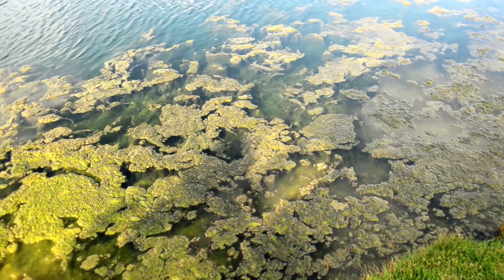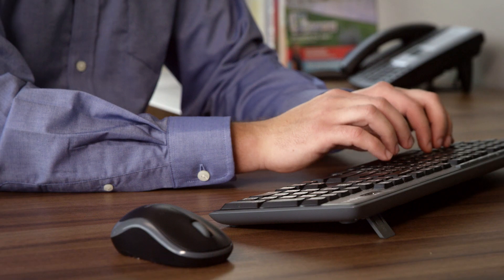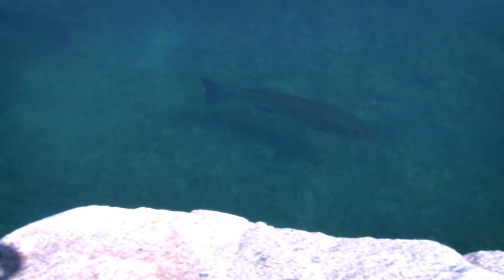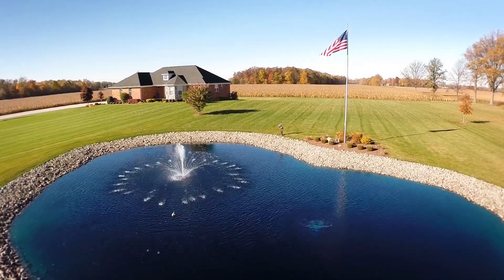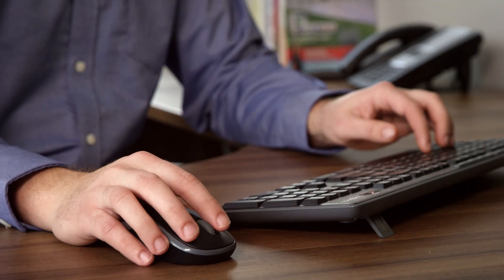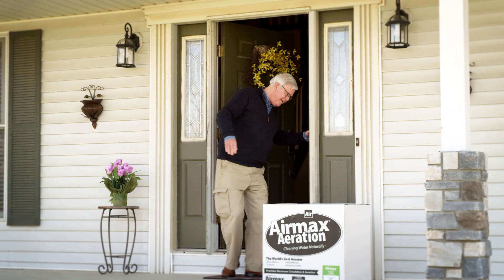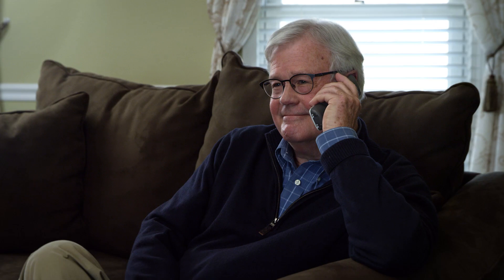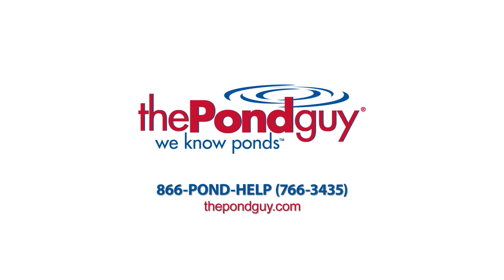FREE Pond Profile Service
LET US CREATE A POND PROFILE AND WE WILL GUARANTEE THE RESULTS!

Still not sure which Airmax® Aeration System is right for you? Let us create a pond profile and we will guarantee the results! At no cost or commitment to you, we will use our proprietary software to accurately measure and analyze your pond. Once our analysis is complete, you will receive a Pond Profile which will include a complete aeration layout and DIY management program with specific recommendations for maintaining a clear pond.

You will also be assigned a Pond Tech, your personal pond coach, for general pond advice or to answer questions about our recommendations. Call today to speak to one of our aeration experts!